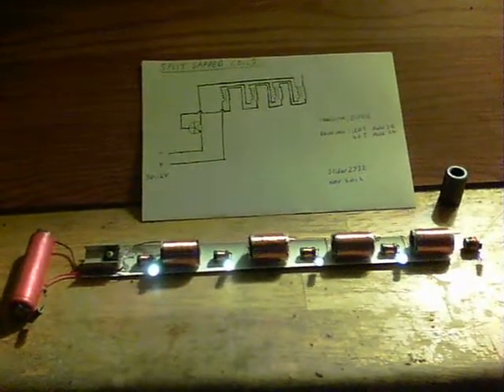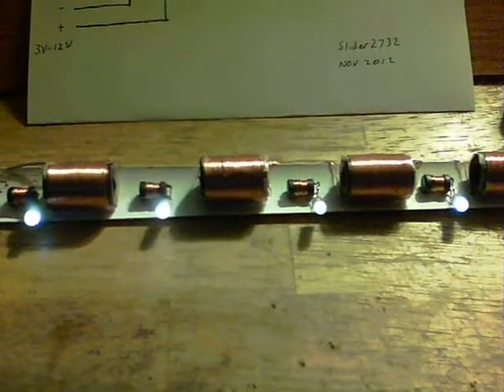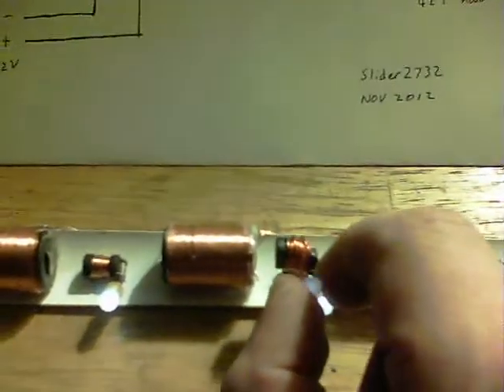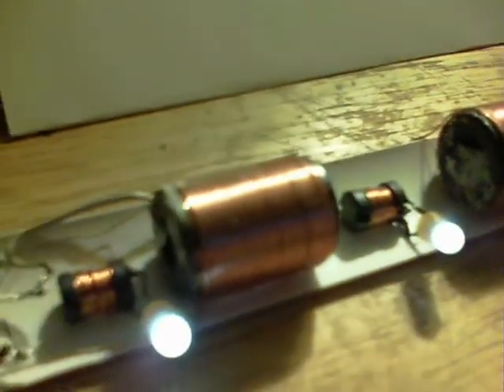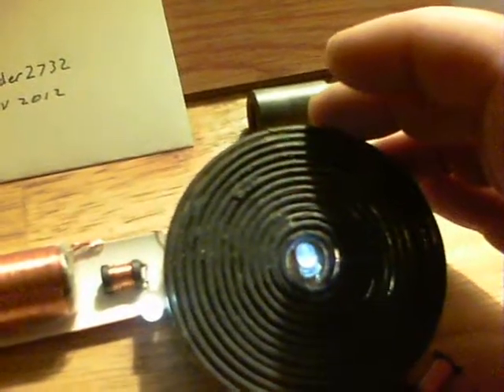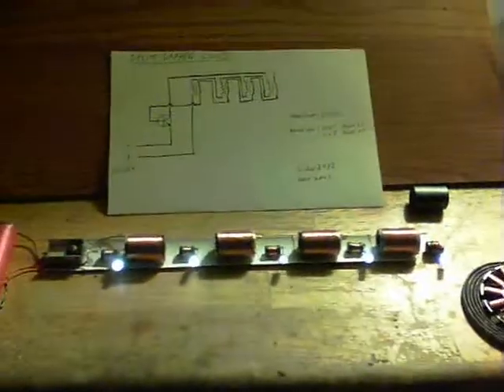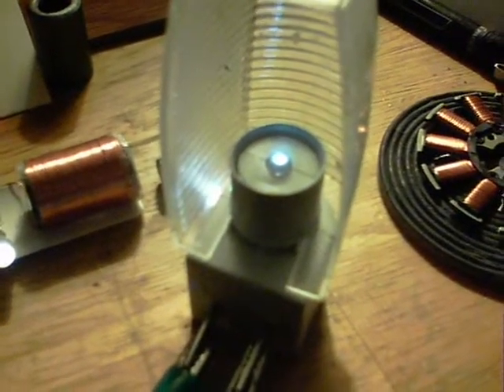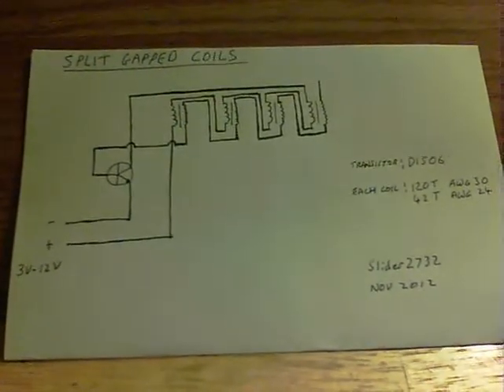Split Gapped Coils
I wondered what would happen if a wireless system coil was split into separate pieces. Rather than 1 full coil, as in the Lasersaber SJR 3.0 say, separated coils with clear extensive gapping may produce different running properties. Indeed, if the gap is to close, the circuit can be difficult to start up or may shut off with a load applied. Too far distant and many of the close proximity induction wireless effects are lost.
At a 'Goldilocks' point, there is a spike and the LED's between coils will brighten suddenly. That distance is shown as the placement setting of these coils.
Each coil has a layer of clear tape between the 2 winds, which, may function as a capacitance dielectric, but at least protected the layers from any scrubbing and shorting during construction.

A coil shorting method of such a system of coils may bring this into line with the Don Smith thread at Energetic Forum. Or, indeed, a separate much larger primary coil being placed beside the magnetics flux path of the individual coils. With each section being part of the whole and yet displaying here individual capabilities, it raises thoughts on such techniques.

The coils are simply 56uH inductors with the LED's straight to the pins, as first seen in one of Iluzyon1's videos.

The 4x coils, transistor and circuit wiring are secured with strong adhesive.